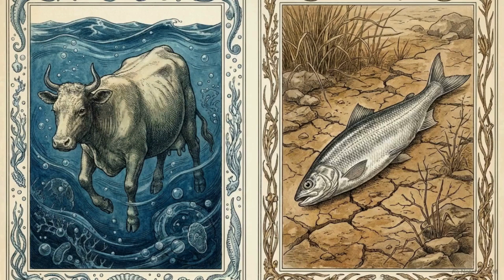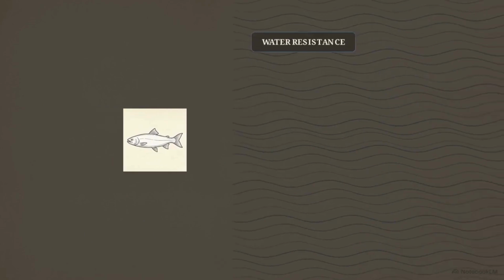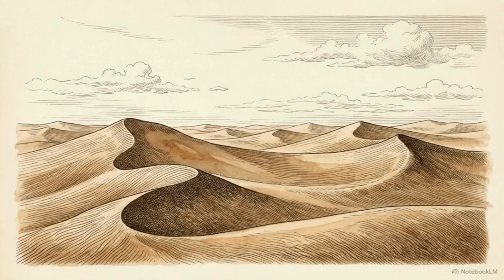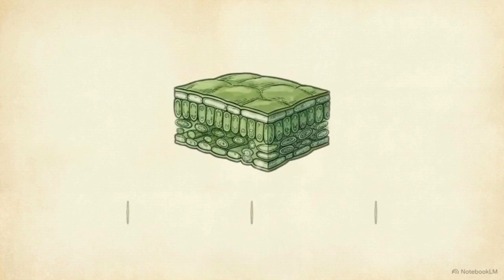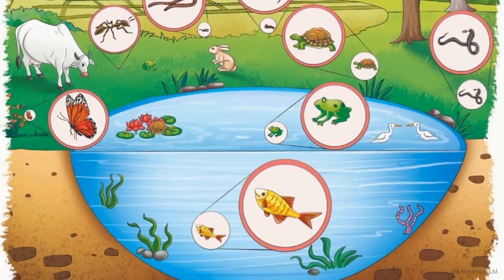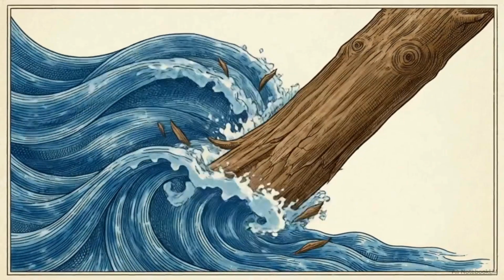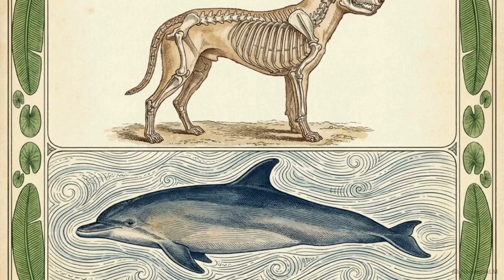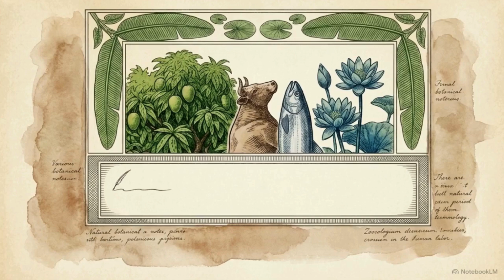Why Is Every Living Thing Different? | Class 6 Science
Why is every living thing different? Class 6 NCERT Science Curiosity — Diversity in the Living World.
Step outside for thirty seconds. Count how many different living things you can see — the tree with rough bark, the ant carrying something twice its size, the grass bending in the wind, a crow, a butterfly, maybe a lizard on the wall. Every single one of those is built differently, eats differently, breathes differently, and survives differently. Why?
That question is exactly what this chapter from NCERT Class 6 Science Curiosity Chapter 2 sets out to answer. The living world is not random. It is organized. And once you learn how scientists group living things — by their stems, their roots, their backbones, their habitats — you start seeing that organization everywhere around you.
In this conversation, you will discover why a tulsi plant and a mango tree belong to completely different groups even though both are plants. Why a frog and a fish share something that a butterfly does not. How herbs, shrubs, and trees are not just different sizes — they are built on different plans. What makes a vertebrate and why that single feature puts a sparrow, a shark, and a snake in the same category. And why biodiversity — the variety of all living things — is not just a science topic. It is the reason the food on your plate exists.
This is NCERT Class 6 Science Curiosity Chapter 2, aligned to the CBSE 2025-26 syllabus.
Next time you step outside, look at the nearest plant — is its stem soft or woody? Check its leaves — do the veins run parallel or spread like a web? You just started classifying. The living world was always a science lab. You just needed to know what to look for.